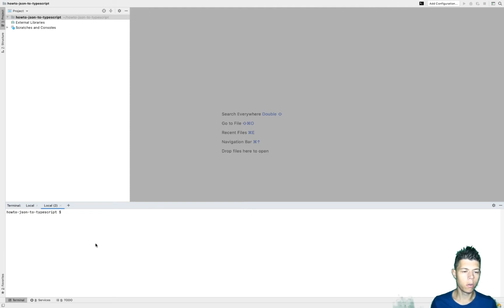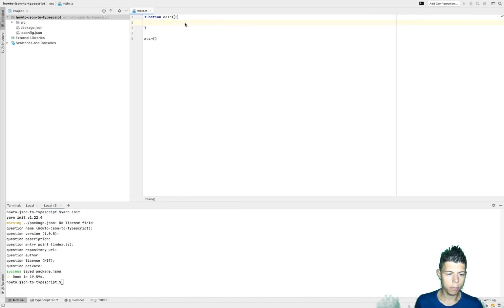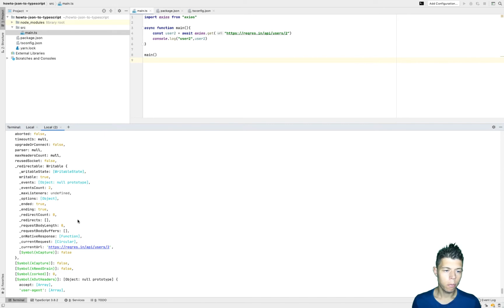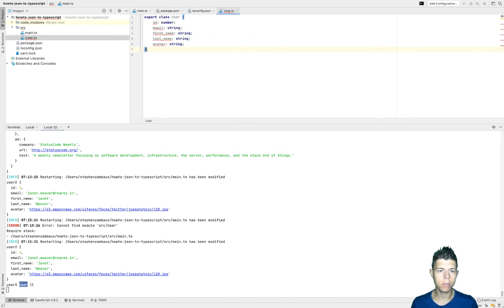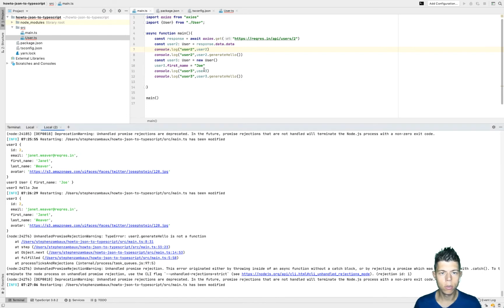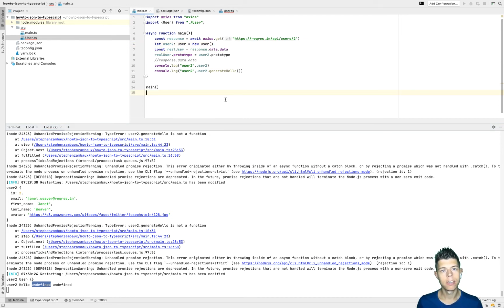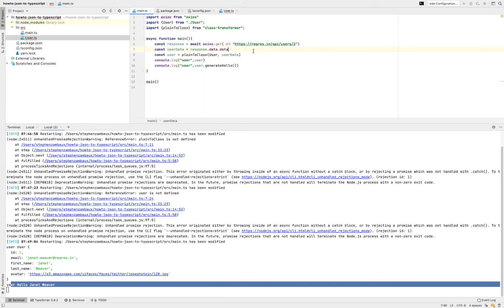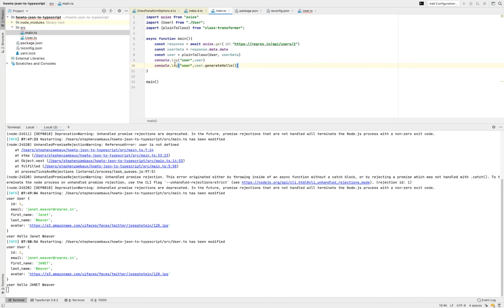How to convert JSON response to TypeScript model object ?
We are consuming JSON data fetched from Rest API on a daily basic, but what is the best way to consume it?

How to transform the result into a Typescript object?

What is the easier way to do that?

This is what we are going to see in this video